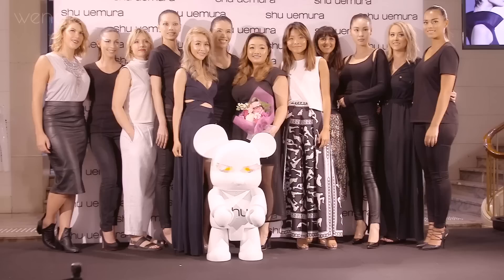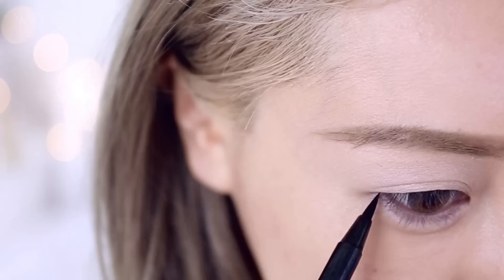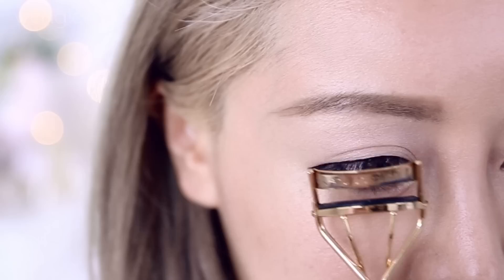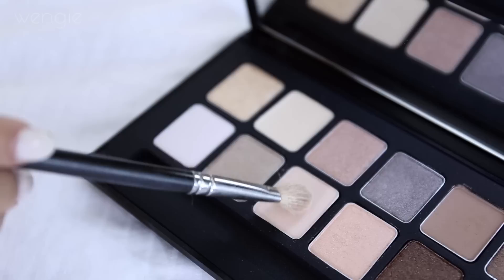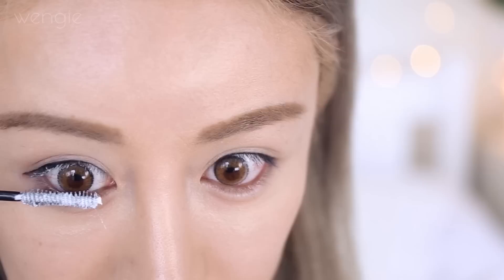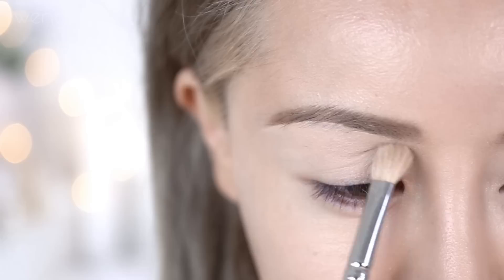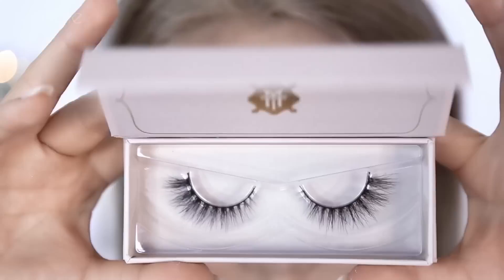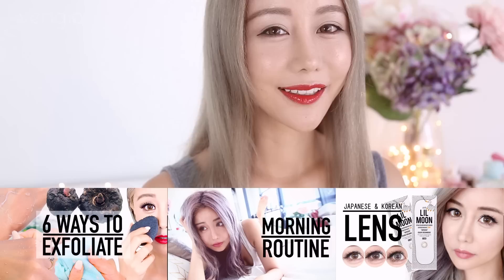3 Eyeliner Styles Makeup Tutorial & Tips ♥ Wengie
Using this beautiful Shu Uemura Calligraph:ink eyeliner pen brush I created 3 eyeliner styles in this tutorial giving you tips & tricks on what makeup to pair with each look. 6 Exfoliation products Sleepovers Expectation vs. Reality
▼ P R O D U C T  ▼ LINKS ▼
Shu Uemura Available at David Jones in Australia

ONLY 1 IN PACK Maybelline Eye Studio Brow Define + Fill Duo, 250 Blonde
L'Oreal Paris Cosmetics Voluminous Superstar Waterproof Mascara, Blackest Black, 0.4 Fluid Ounce

Down Wing:

Etude House {New} Lovely Cookie Blusher - #2 Strawberry Chou
Shu Uemura Laque Supreme - PK 01 Pink 5.2g/0.18oz:

Natural Wing:

theBalm Hot Mama!

Up Wing:
theBalm Hot Mama!
Etude House Dear My Wish Lips Talk BE101, 3.5g

Intro Videography done by Joe Nappa @mynameishowdy_

▼ DIET FOOD PLAN ▼
My 7 day diet food plan with recipes and calorie counts

▼ Lighting Equipment that I use ▼
Ring Light
Daylight: Free...

S N A P C H A T ➳ username: wengie

I have a passion for beauty, fashion and psycho analysing situations. On my channel you'll find:

Makeup Tutorials and Tips, Morning and Night Time Routines & Fun Tags, Hauls & Favourites, Hair Tutorials, Diet & fitness Tips, Look books & Fashion Videos, Skincare Tutorials and Tips, and everything Beauty and Cosmetics related because I love to try new things and help you all make the right decisions when it comes to makeup and skincare products.

I am so grateful for all you subscribers and appreciate all the time you spend watching my videos :)!! So much love for you guys!!

I've lived on instant noodles to buy designer handbags, worn $2 dresses and own so much make up, I could make-over a travelling circus.

✉ ATTENTION BRANDS/COMPANIES ✉